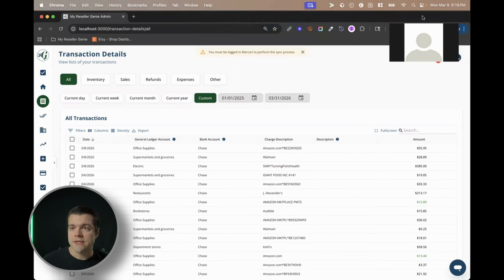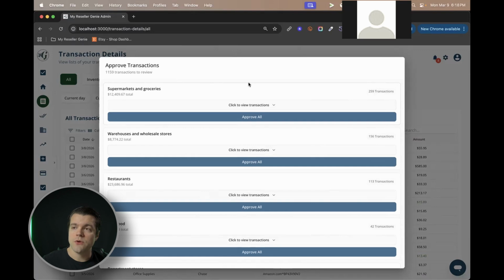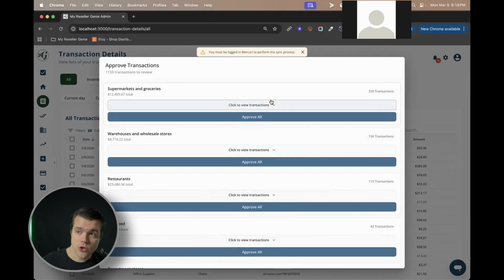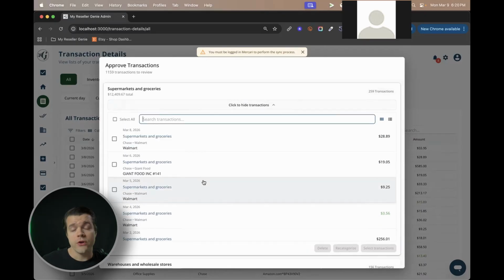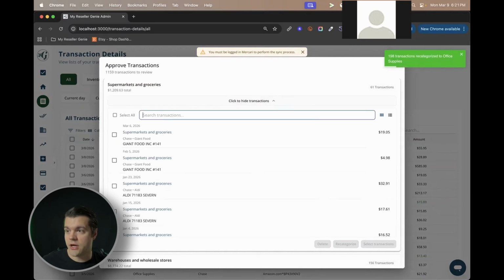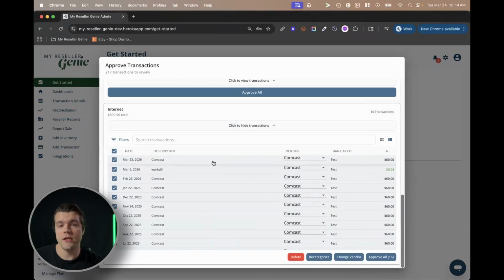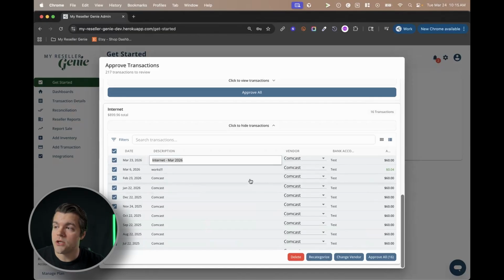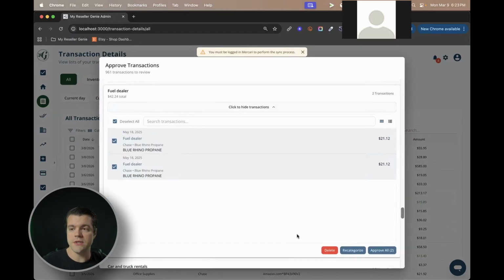Update - Categorize Transactions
Learn how to review new transactions quickly in My Reseller Genie. Update category/general ledger account, vendor, and description.